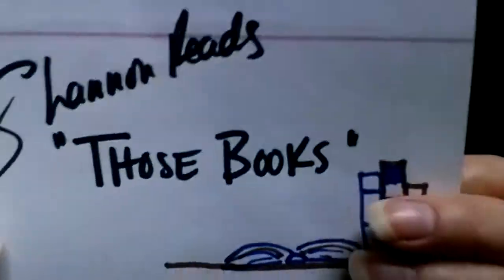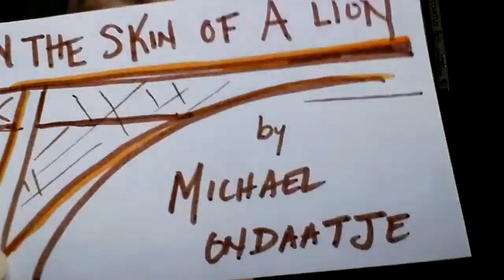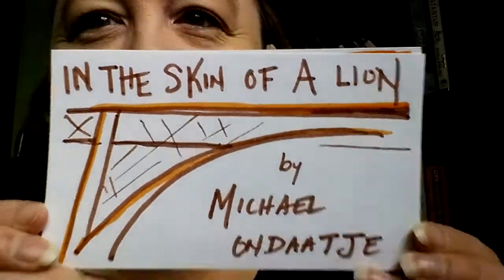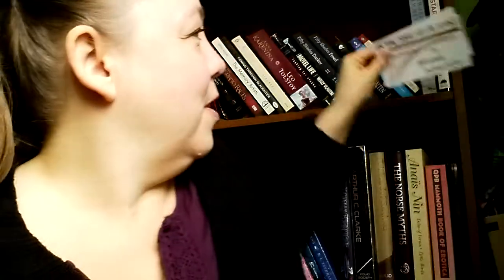In the Skin of a Lion by Michael Ondaatje (Book Review) ~ #20 Shannon Reads "Those Book" Adventure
We are getting back to the Shannon Reads "Those Books" exploration with the Canadian book In the Skin of a Lion by Michael Ondaatje.  This was quite an excellent read, and I admit that there was a little extra joy in it for it being Toronto-set.  It's both beautiful and tragic, two things I do tend to love in books.

Title: In the Skin of a Lion
Author: Michael Ondaatje
Year: 1987
List: 25 Classic Canadian Novels